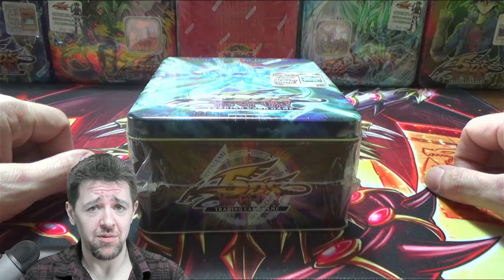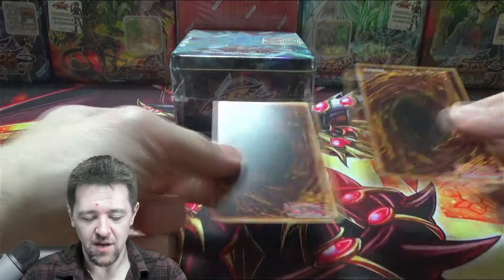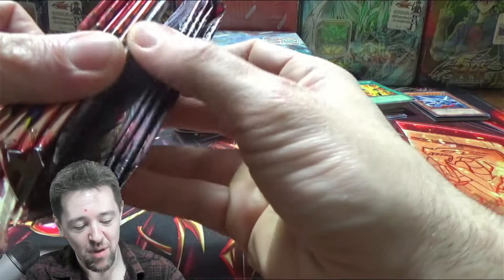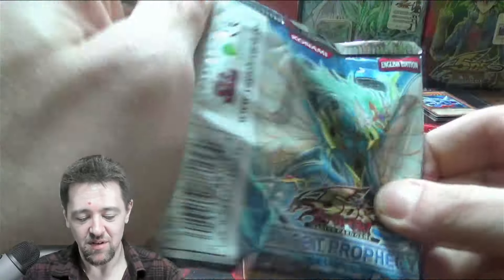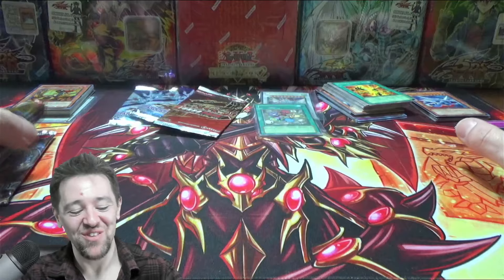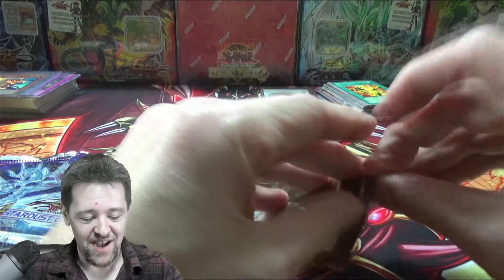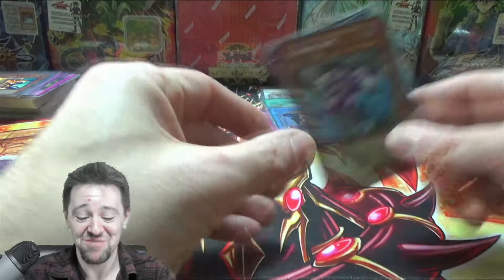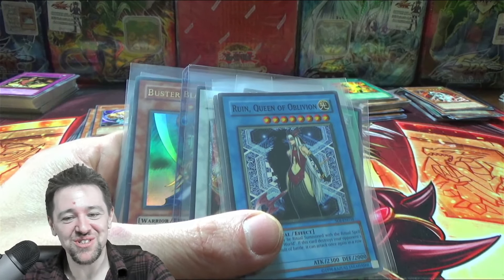This RARE Yugioh 5Ds Collectors Tin Opening Was TOTALLY INSANE! (Majestic Star Dragon Tin)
This Majestic Star Dragon Tin Was totally nuts!

Jordan B.